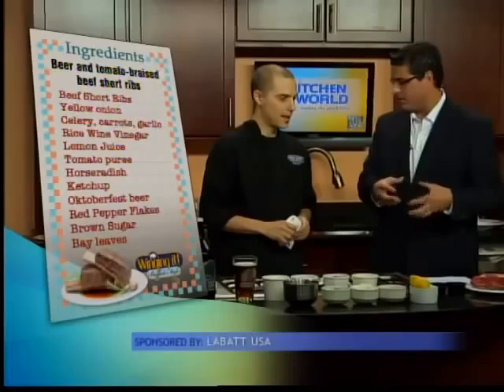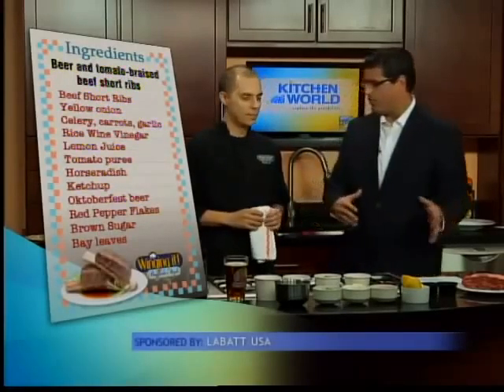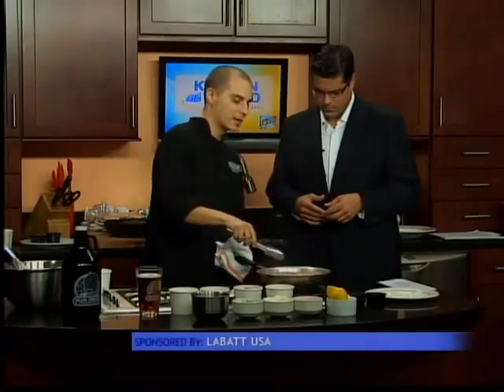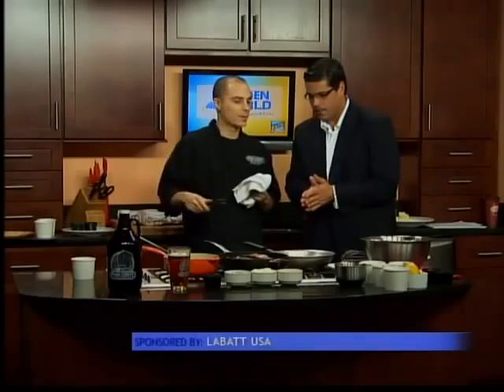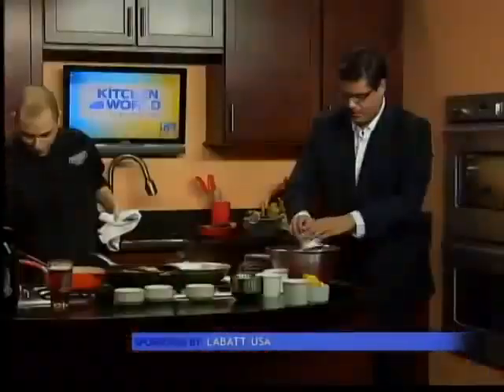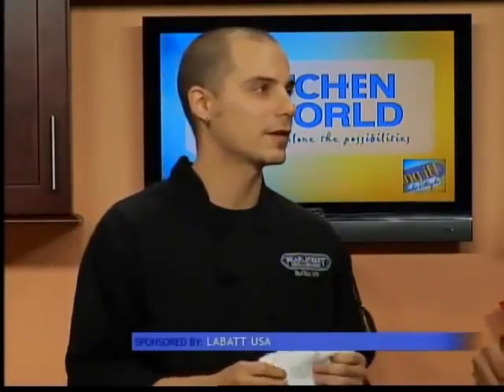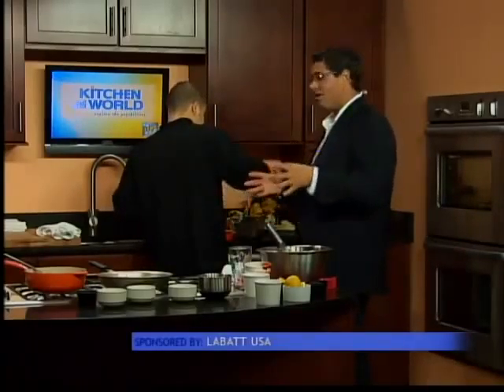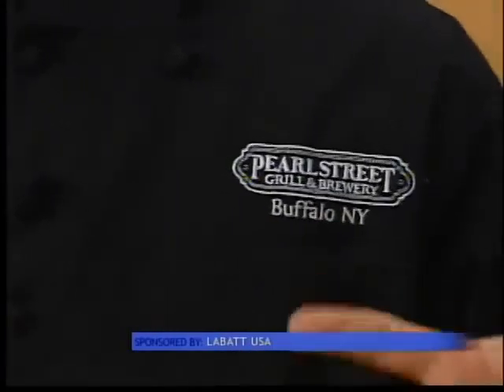Chef Paul Makes Short Ribs